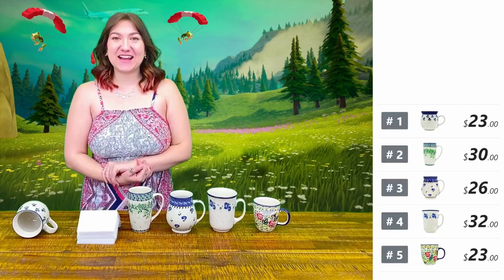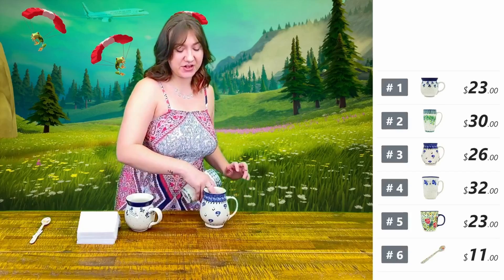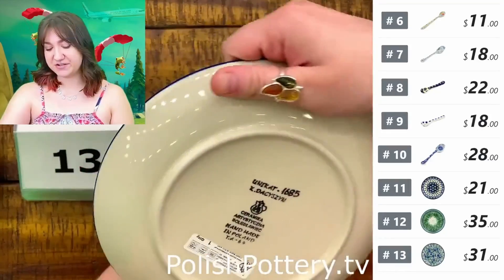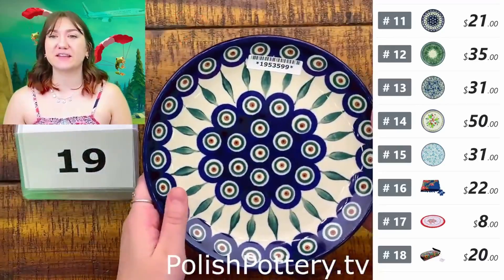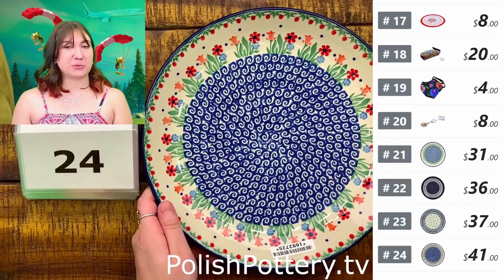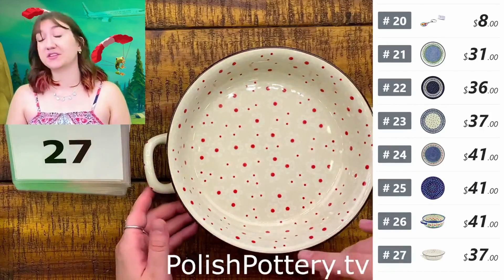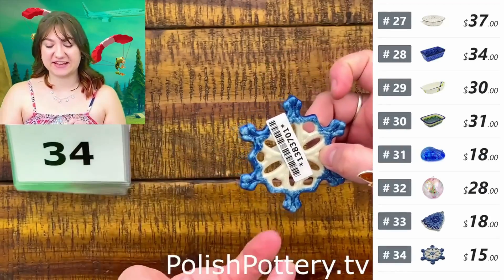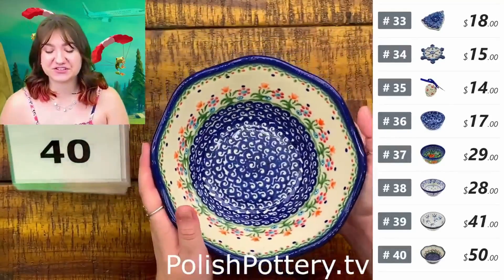Polish Pottery TV - Live Show 8/6/2022